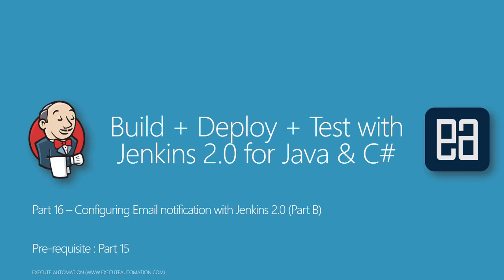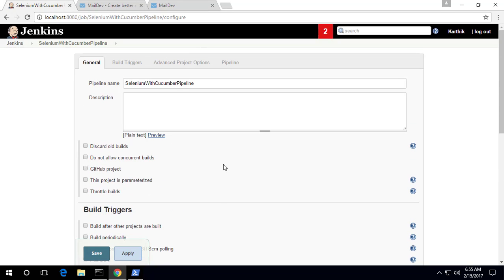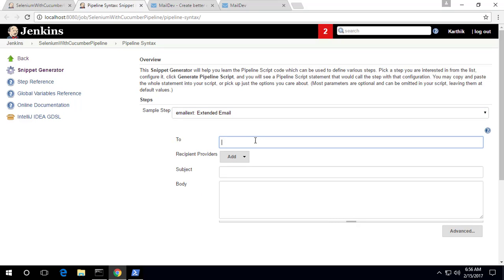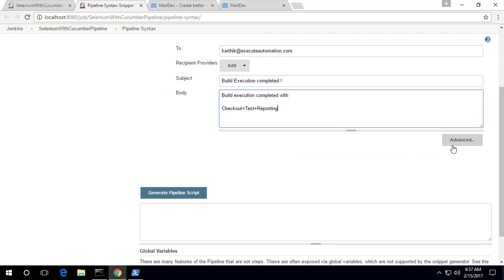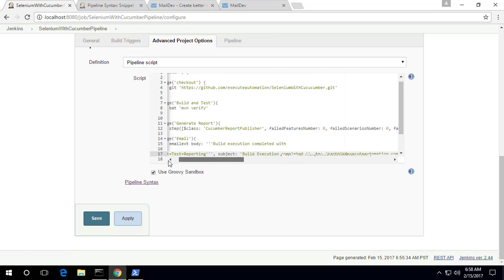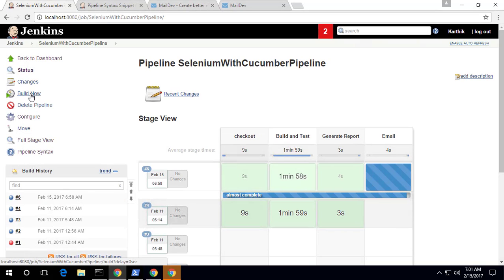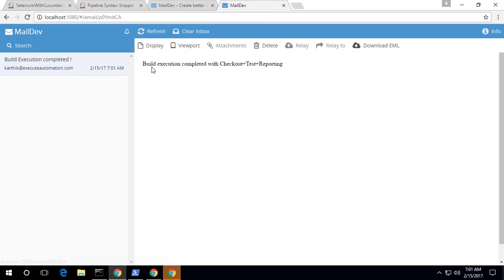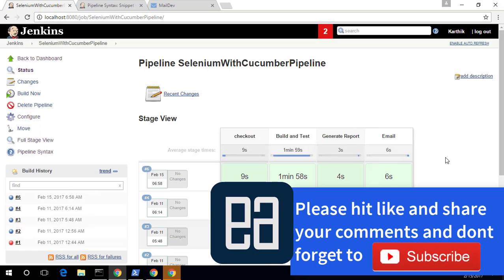Part 16 - Configuring email using Docker container for Jenkins 2.0 (Part B)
In this video we will discuss how to configure email notification using Docker for Jenkins 2.0 and this video is Part A.